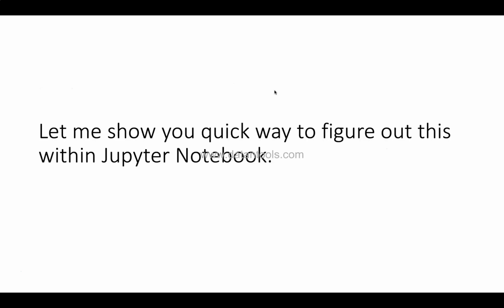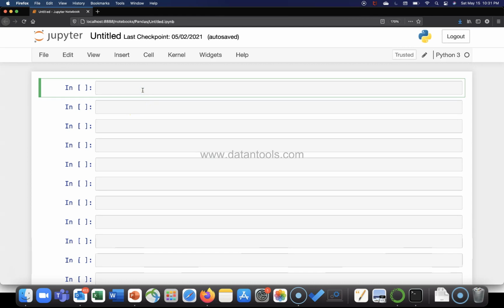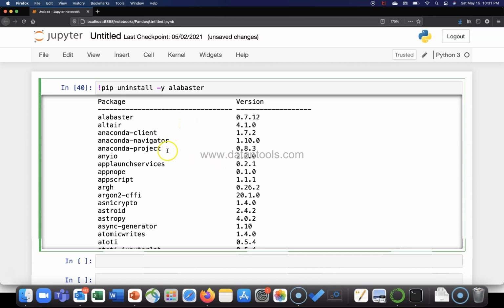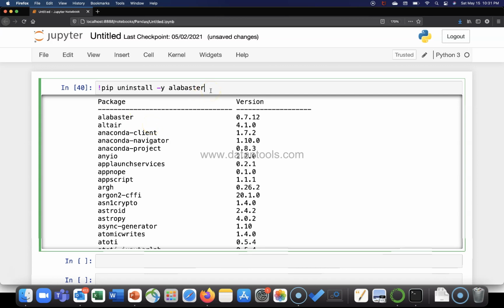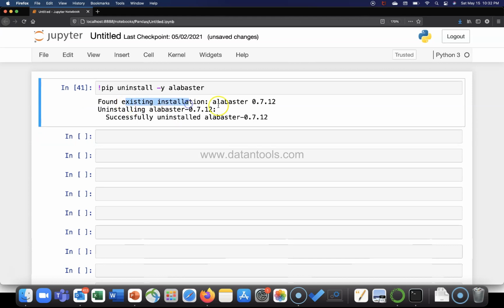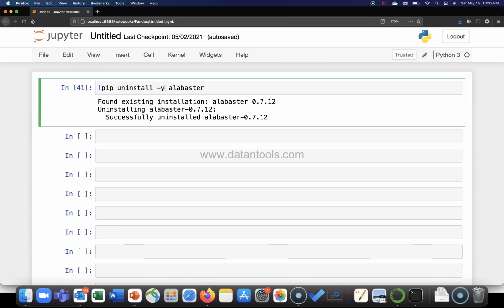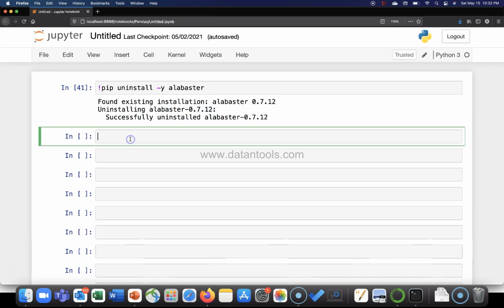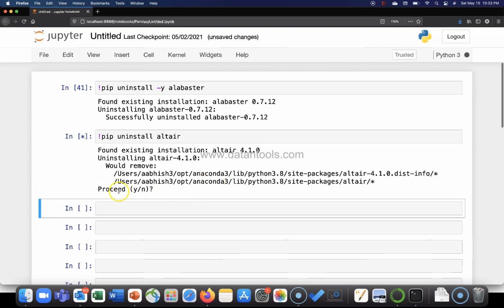How to Uninstall Pakages in Python Jupyter Notebook using PIP Comand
Python PIP complete tutorial for beginners and in today video I'll show you how you can uninstall a package in python.

Jupyter notebook containing all PIP commands (Look for Jupyter Notebooks Folder)